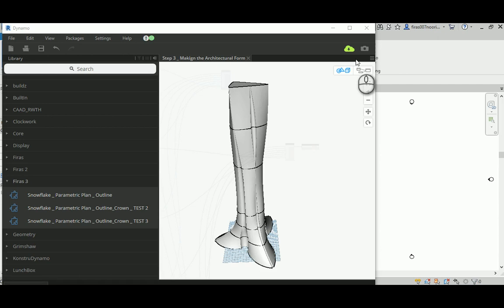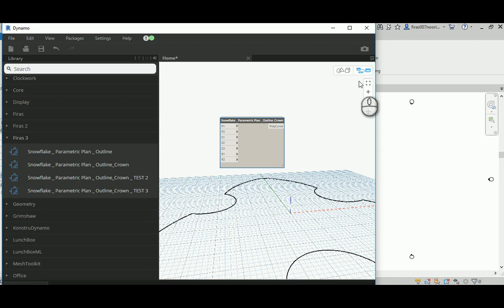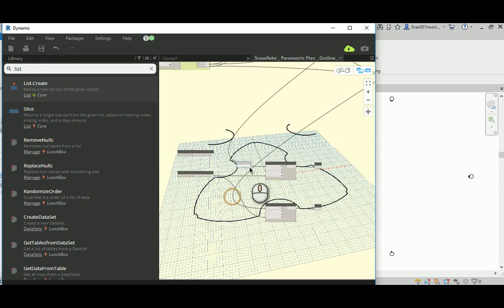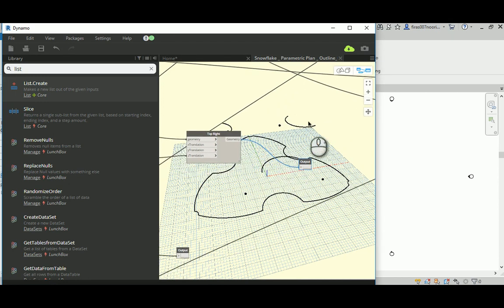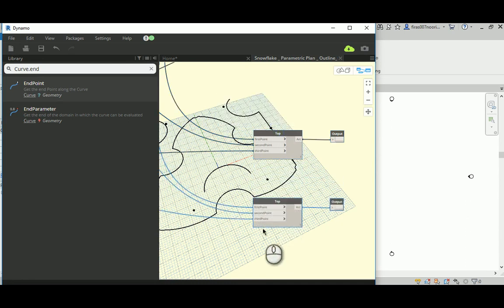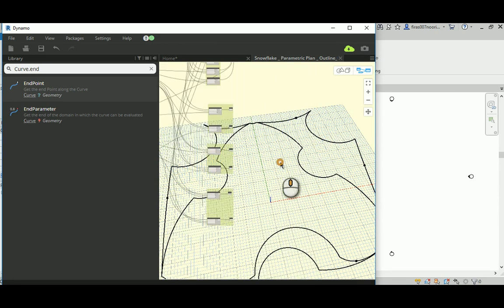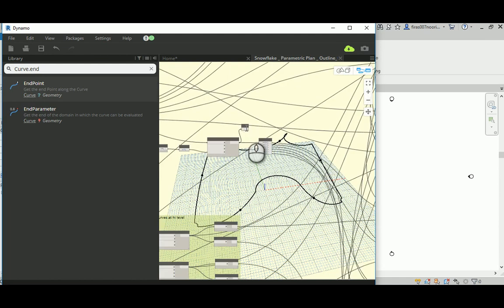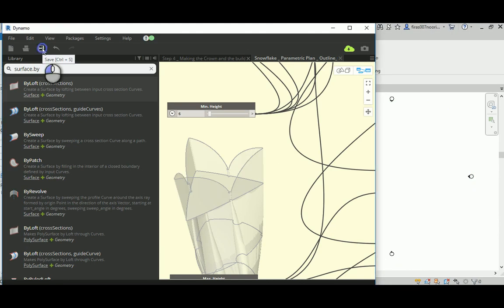Snowflake Tower Using Dynamo - Step 4 Making Tower Crown and Elevations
Greeting,

In this video, I will explain the following:

1- Making the Tower Crown.
2- Making the Tower Skin (Tower Elevations)
3- Surface.ByLoft
4- Input (Dynamo)
5- Output (Dynamo)